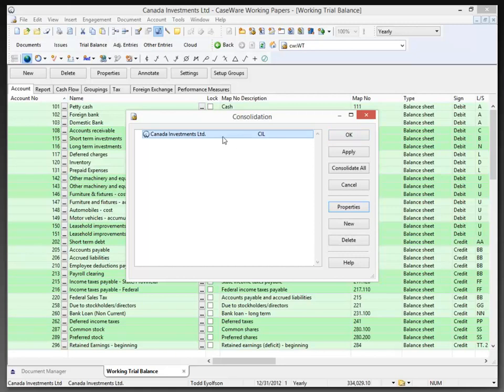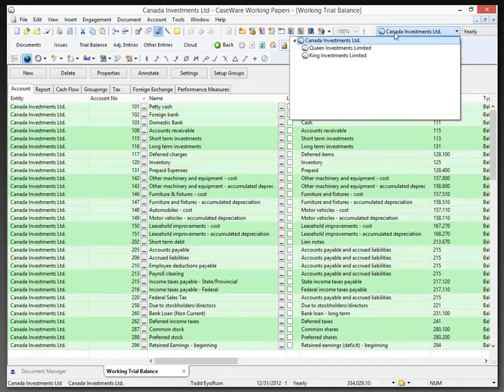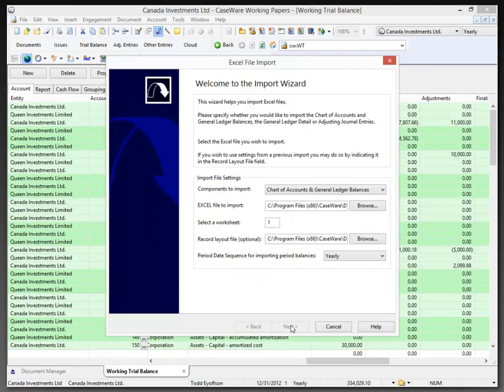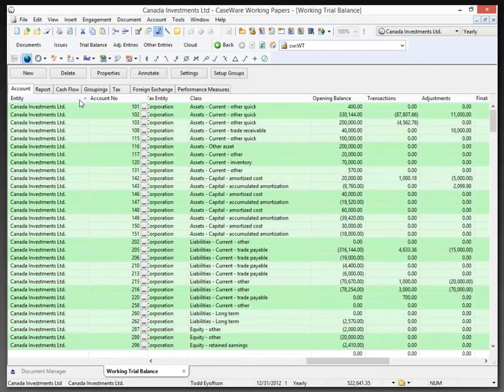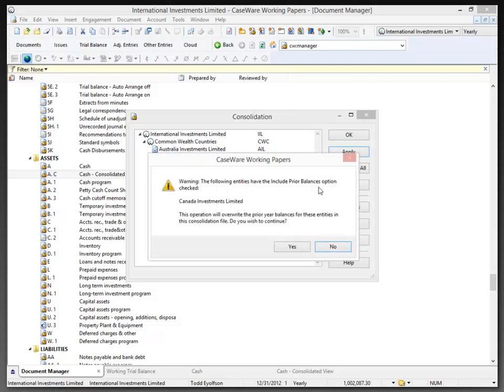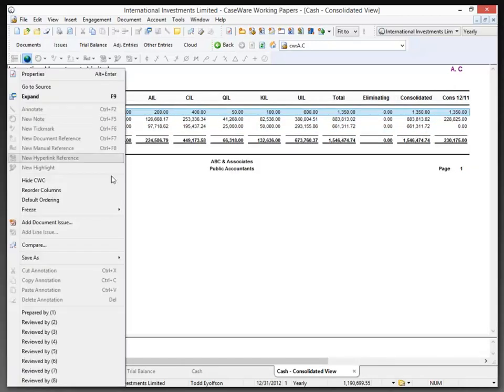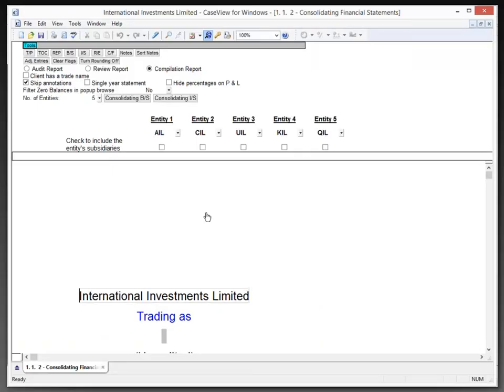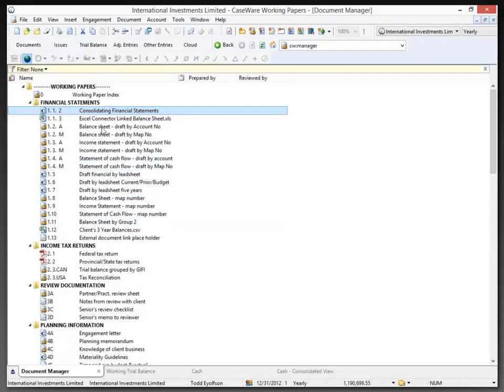Consolidating - Real time